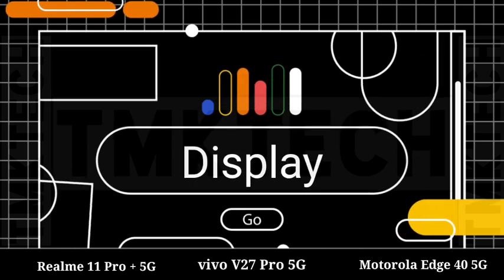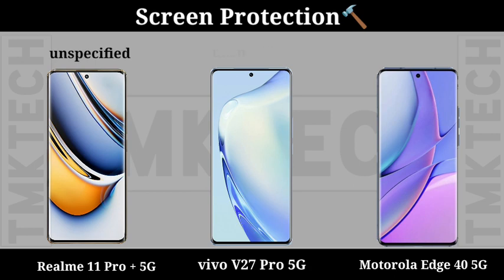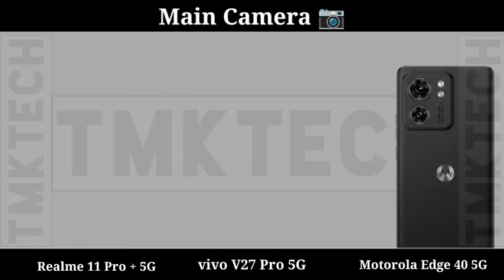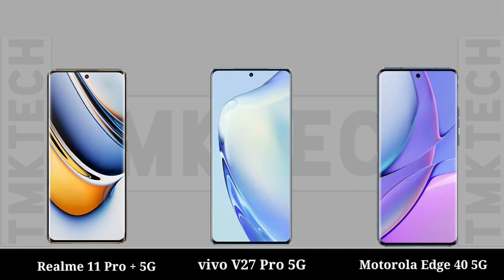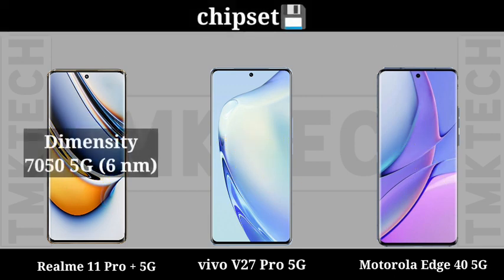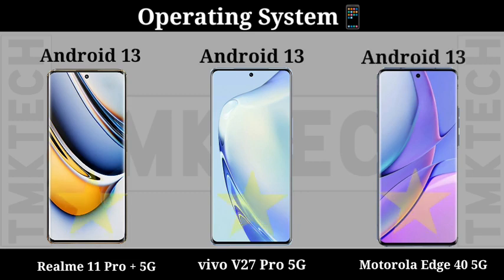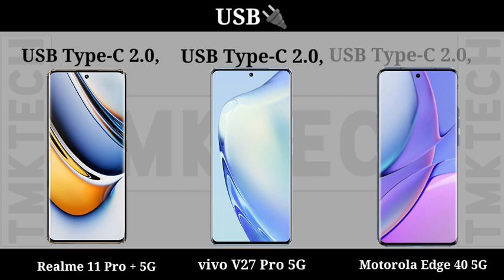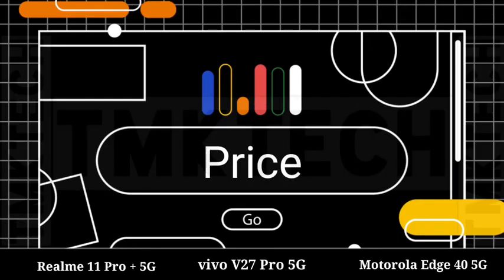realme 11 Pro Plus vs vivo V27 Pro vs Motorola Edge 40